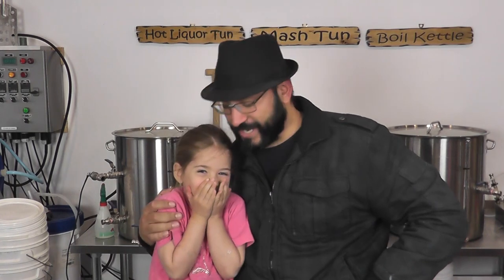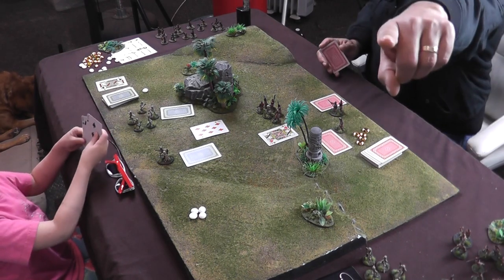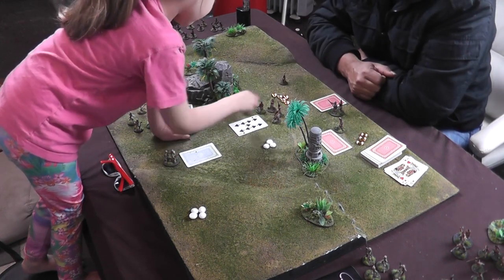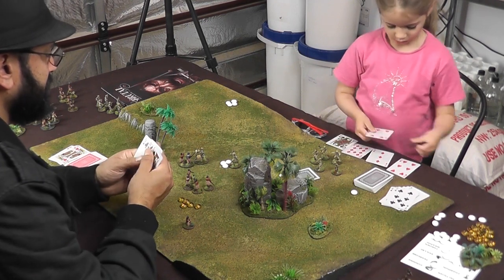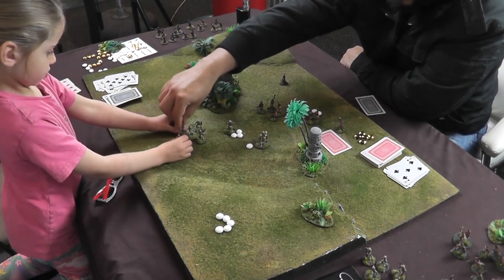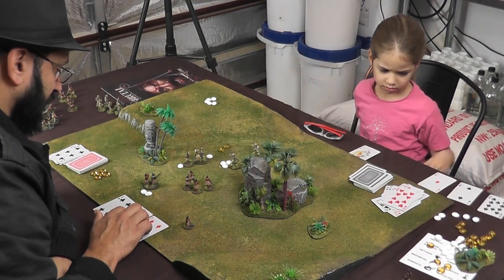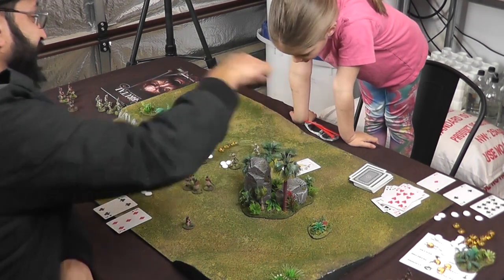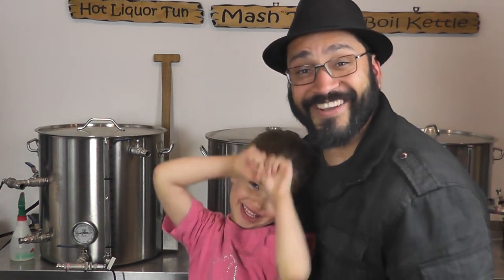Ep 10 Tribal - Complete Turn